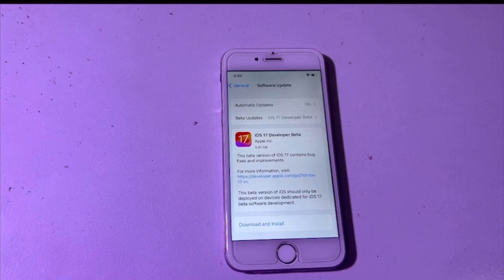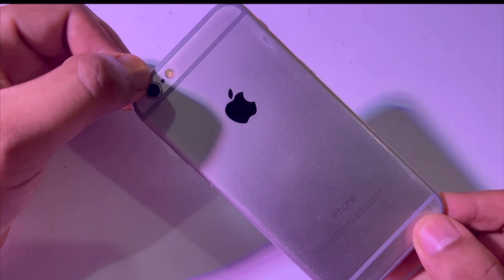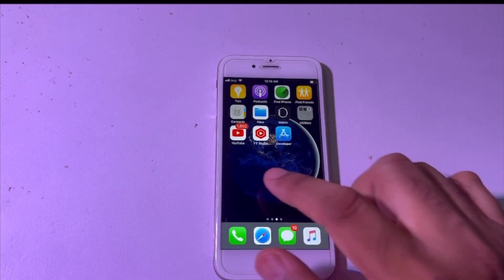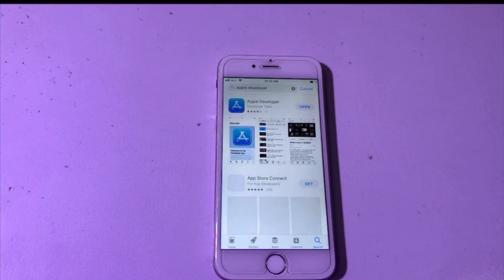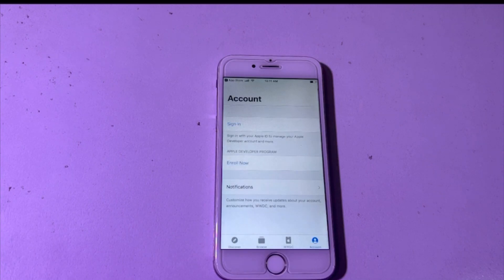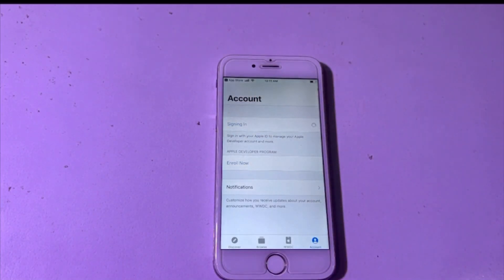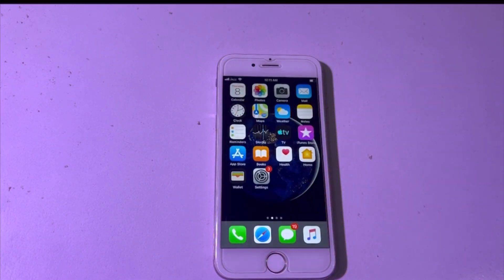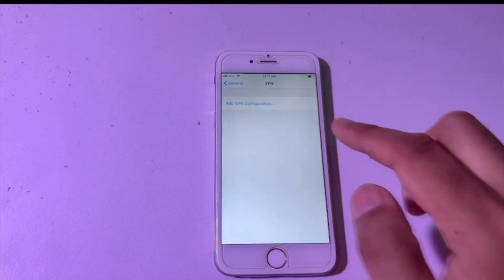How To Install iOS 17 Beta On iPhone 6,6s,6s Plus !! install iOS 17 beta On iPhone 6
How To Install iOS 16 Beta On iPhone 6,6s,6s Plus !! install iOS 17 beta On iPhone 6